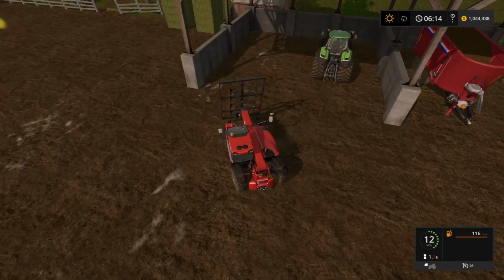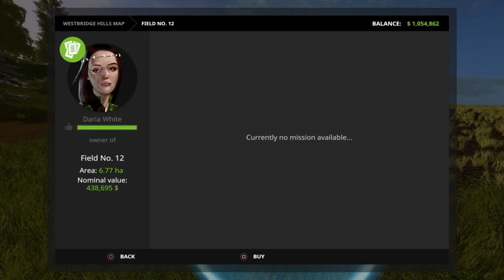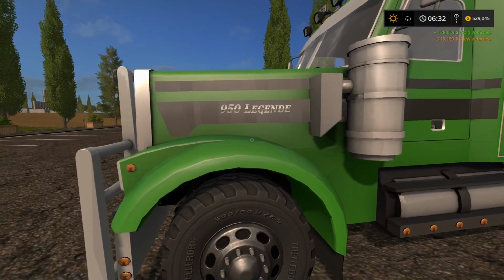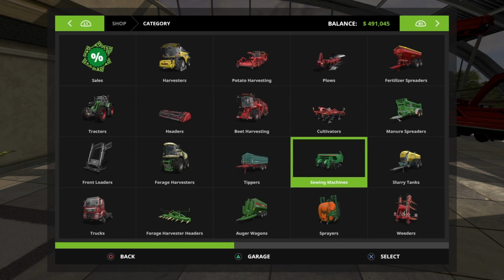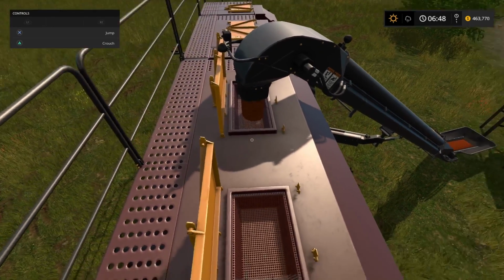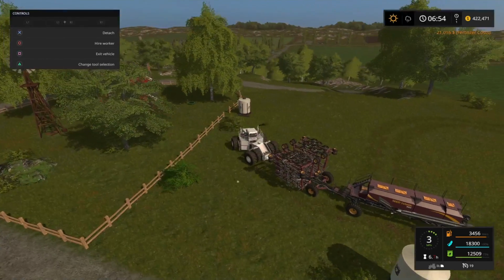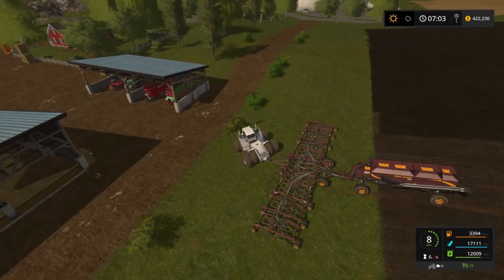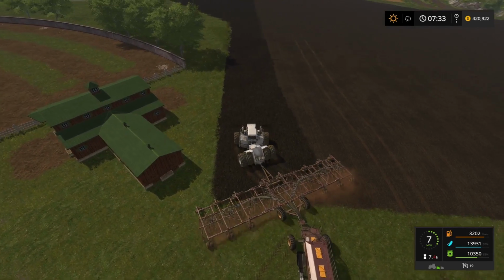Let's Play Farming Simulator 17 PS4: Westbridge Hills, Ep 19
Let’s Play Farming Simulator 17 PS4: Westbridge Hills, Ep 19, gameplay footage. Contracting montage! Sold: Lizard TX415 Barrelcore. Purchased: F12, BsM 950 Legende. Leased: Seedhawk XL Toolbar 84ft + 980 Aircart. Seeding F15, 13A, 16 & 17. (Blacksheep Modding) + BIG Bud pack.